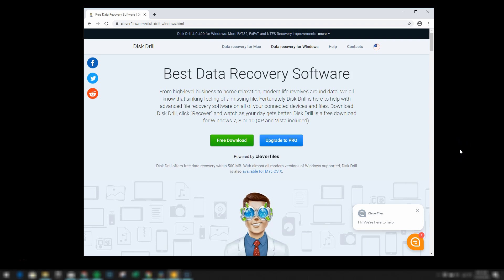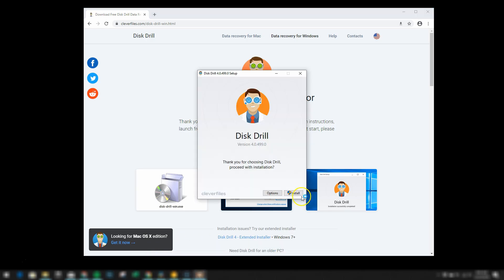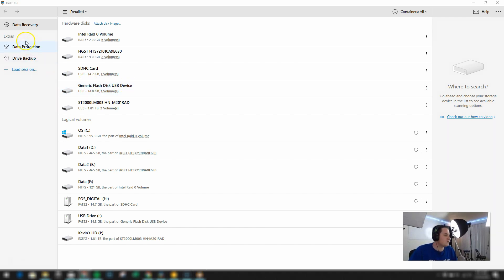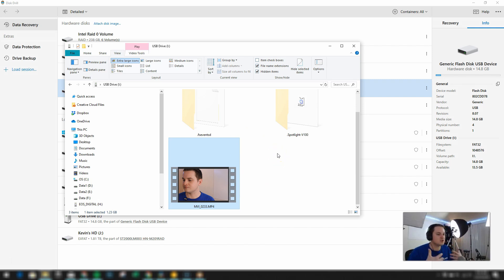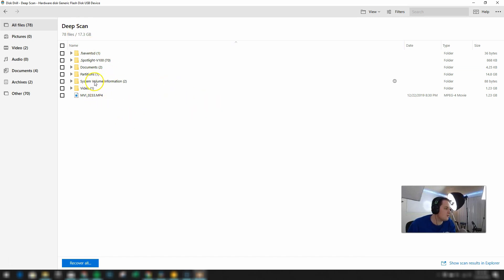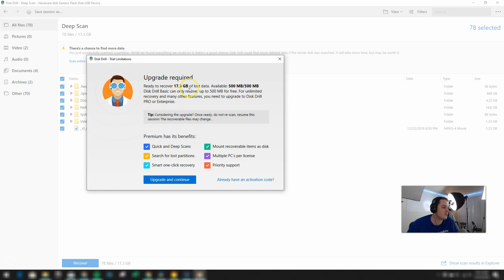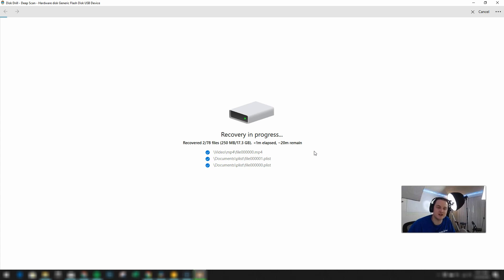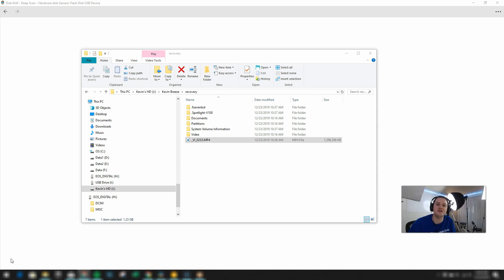How to Recover Lost or Deleted Files on Windows | 2020